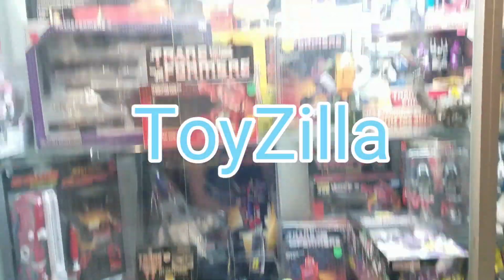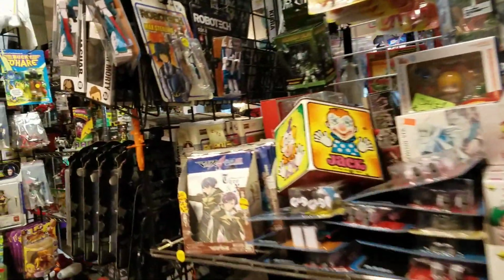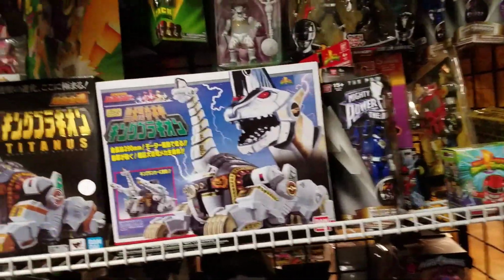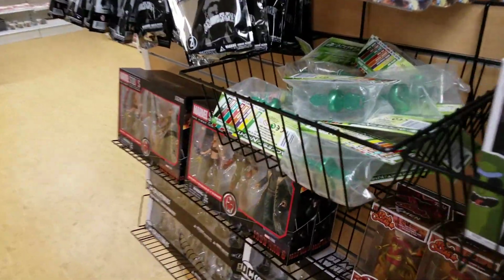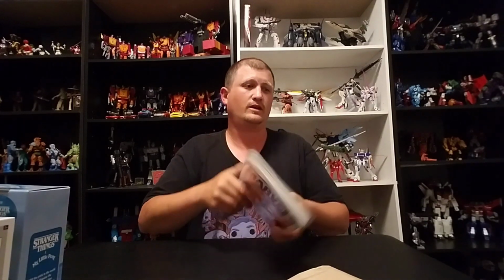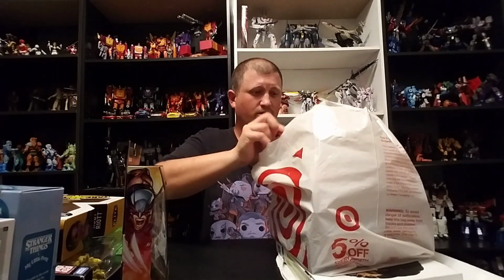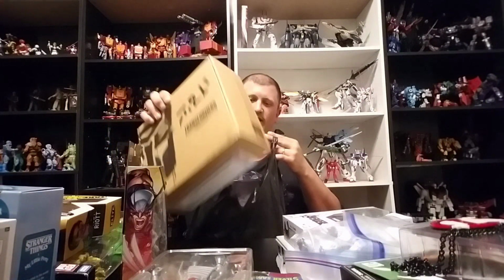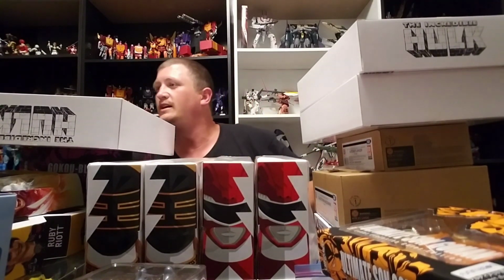Episode 321 - LA Toy Hunt at ToyZilla/Neal Adams' Crusty Bunkers Comic Store & my SDCC 2019 Haul!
Had a chance to stop by ToyZilla & Neal Adams' Comic Store while on a trip to LA. Big shout to all of my boys in The Renegades and at TOYCO for helping me get so much great stuff. Also, my SDCC Haul from Juan Perez & Josh Hayes for me and Tony, Art & Kevin.

Sterlingteque: @Sterlingteque on IG

Juan Perez: @juanitosmonitos on IG

Kevin Womack: art_by_killa_kev on IG